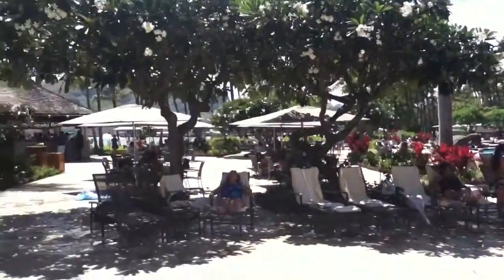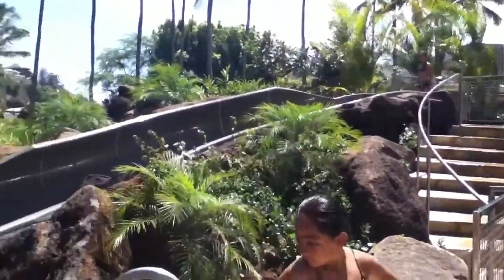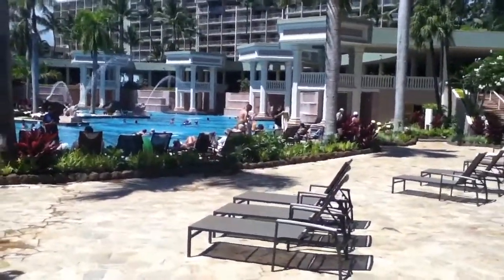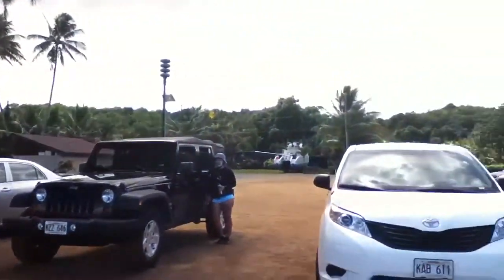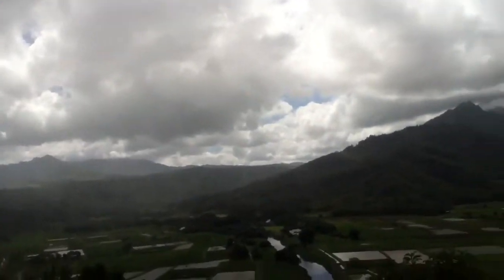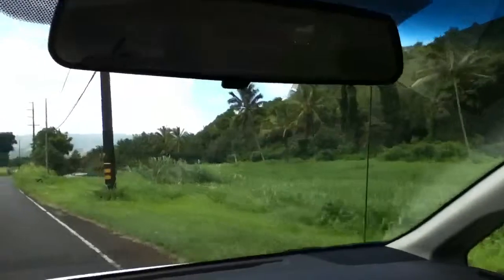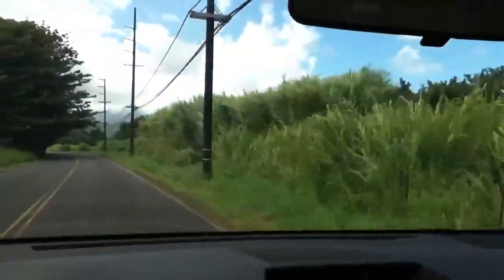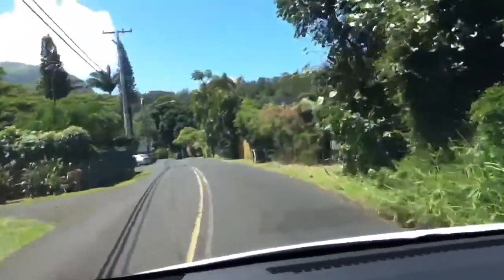2010-09-22 Kauai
Kauai Martye, Alex, Priss and Larry. Drive to North Shore